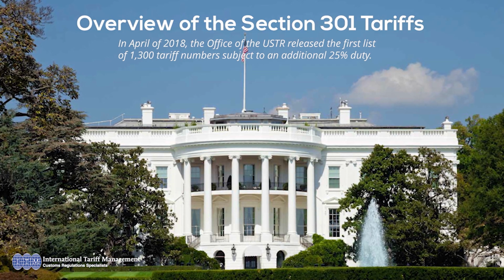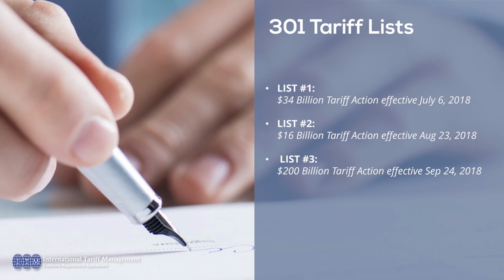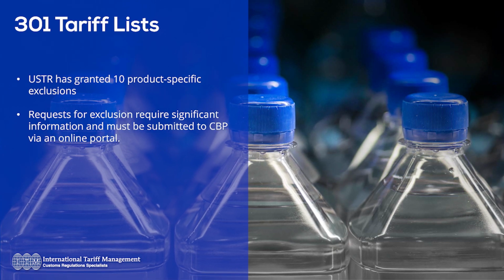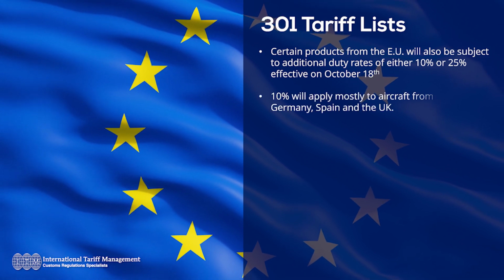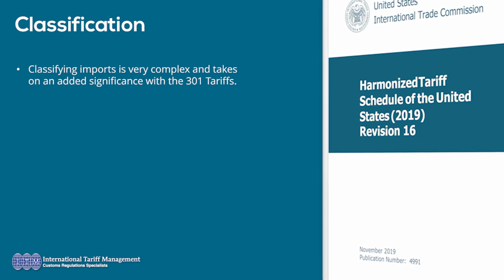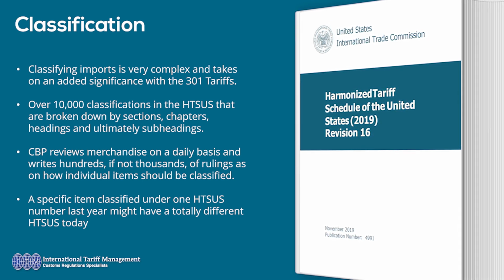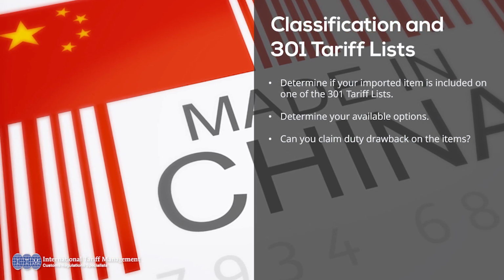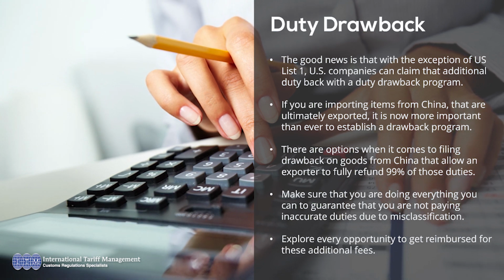301 Tariffs Presentation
A short slide presentation review the current status of 301 Tariffs.